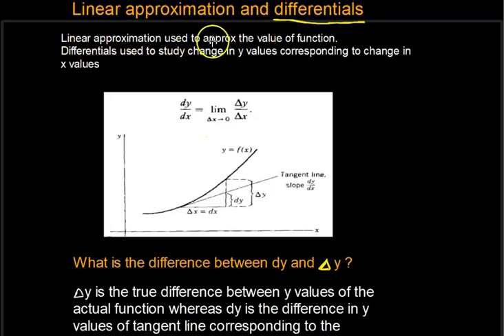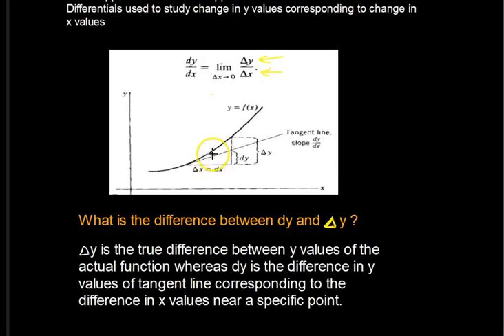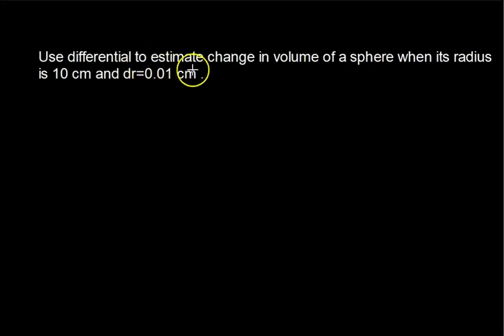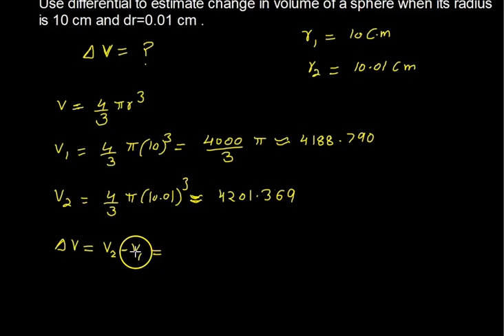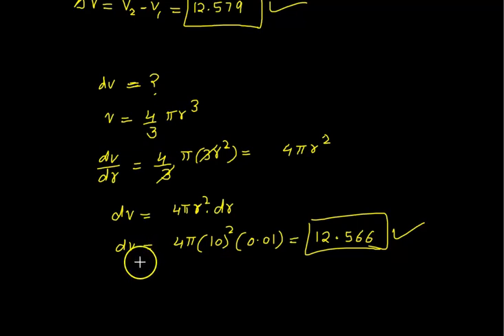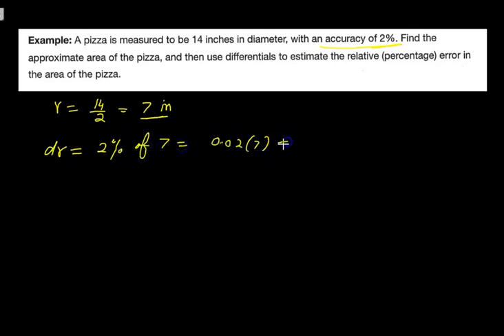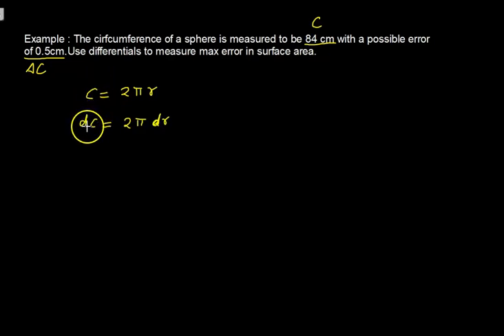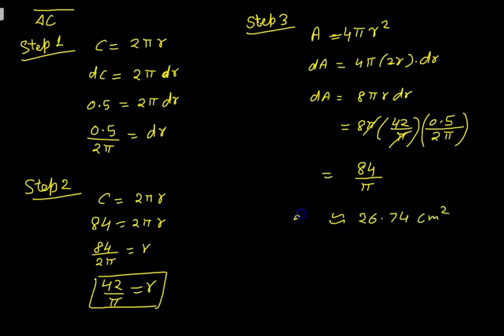Differentials and its applications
This video explain the difference between Δy and dy and how we use differential to find change in output when there is a change in input values. Before watching this video please learn linear approximation